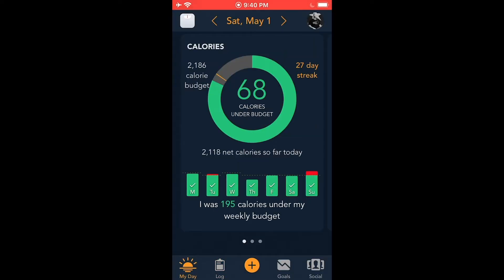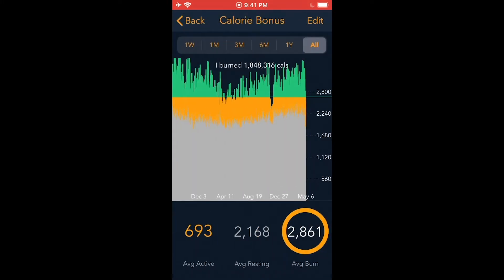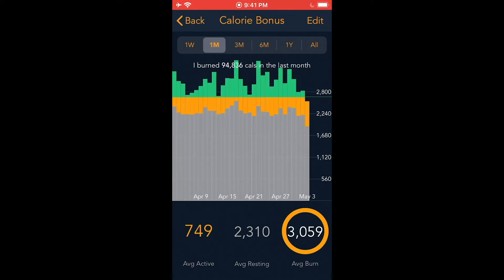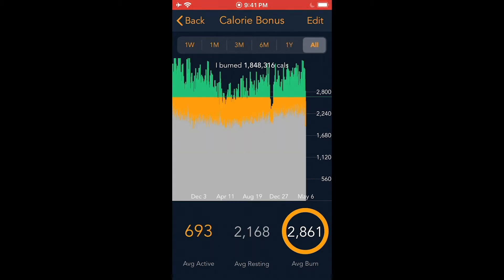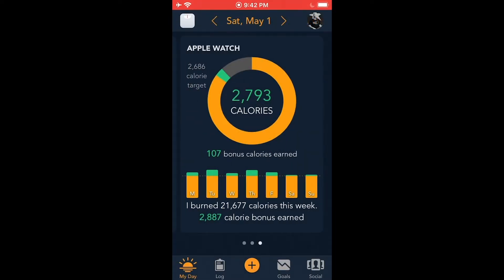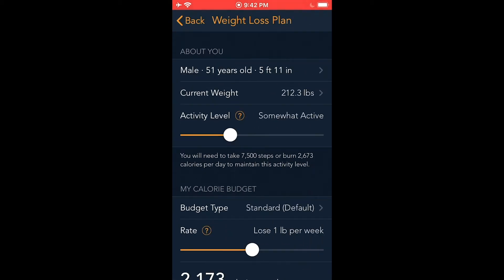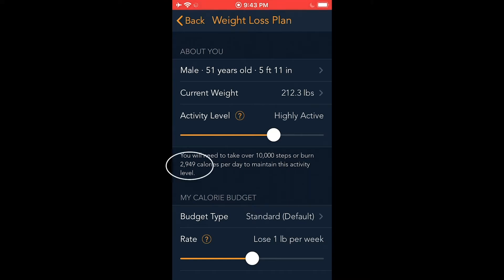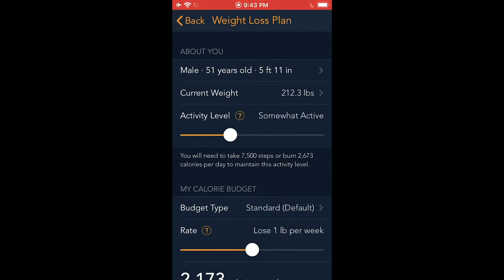Determining your activity level in Lose It app is easy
Determining your activity level in Lose It app is actually pretty easy.

In this video, I show you how I find my "average combined burn" in Lose It and use that number to choose an activity level in my goal settings. Using Lose It's "bonus calories" feature—made possible by my Apple Watch's activity tracking data—makes my daily caloric budget even more accurate... and liberating.

Goal weight: 177 lbs

I'm using Lose it app and Apple Watch to track calories, track activity, and lose weight.